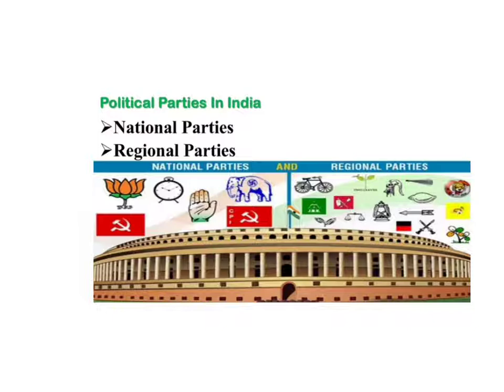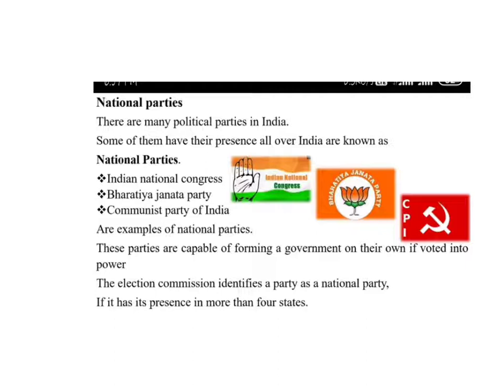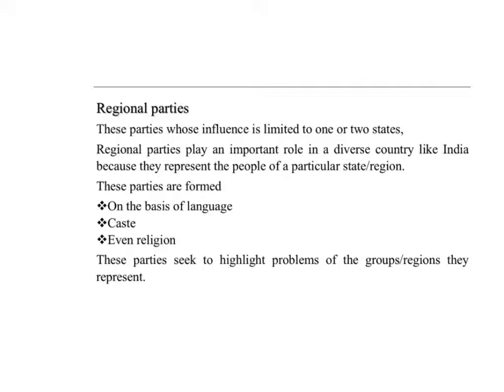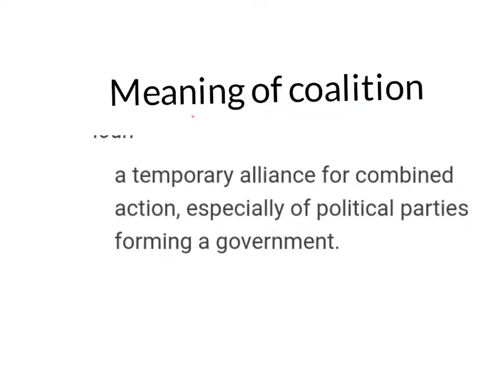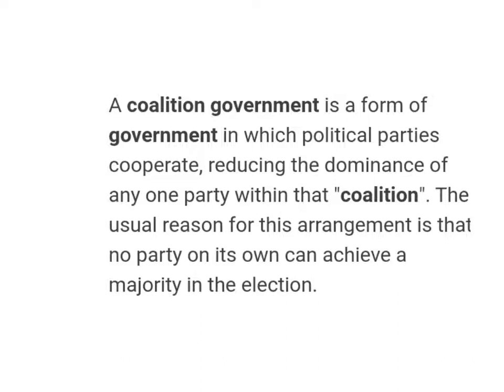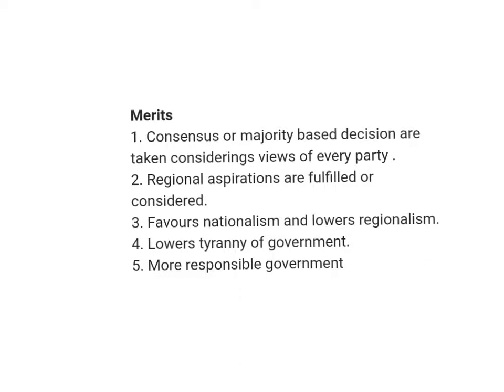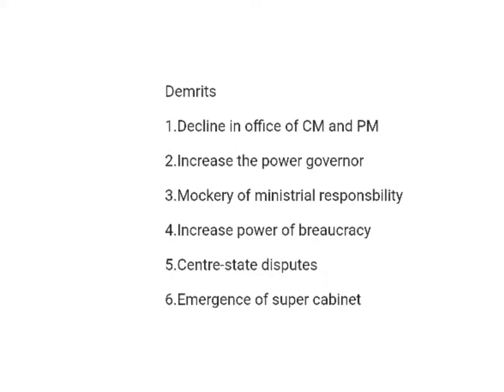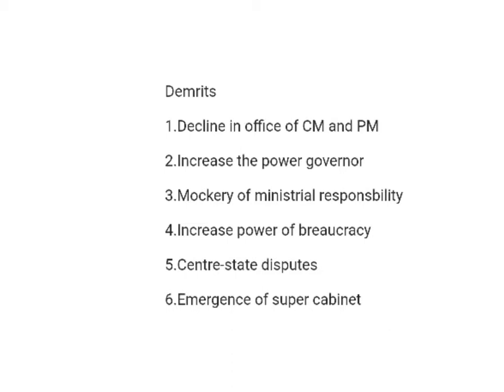Class 7th, Institutional representation of democracy, Political science lecture by Miss Nazima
Types of political parties and coalition government.